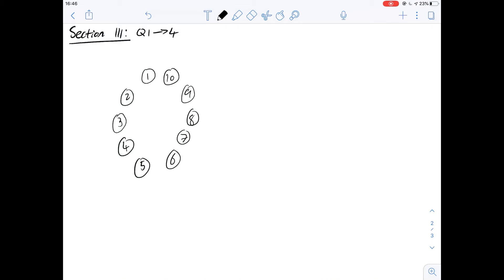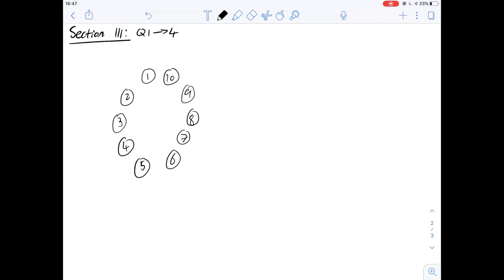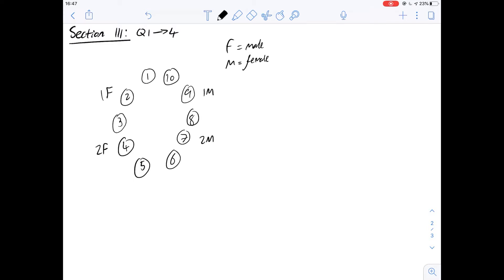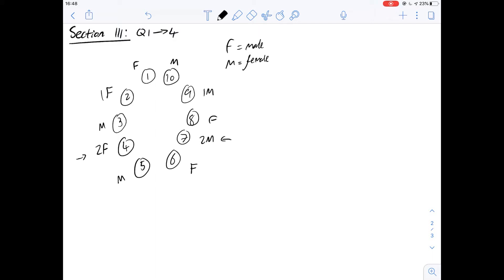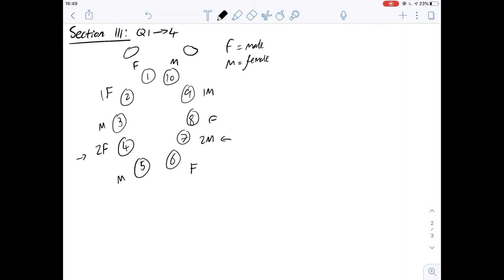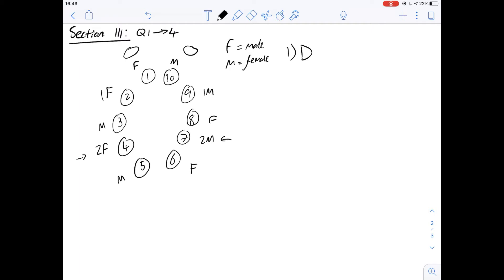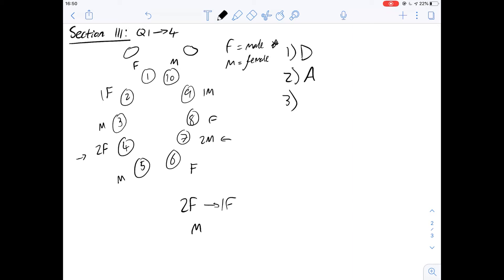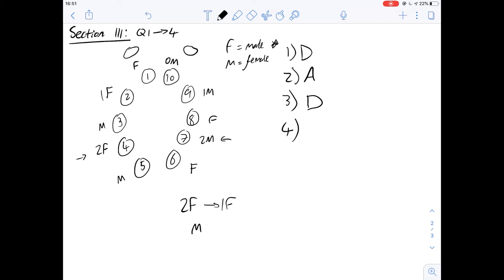GAMSAT Green Booklet | Practice Test 1 Q1-4